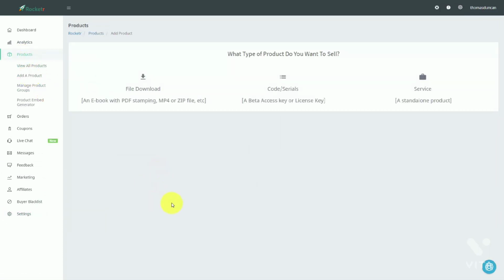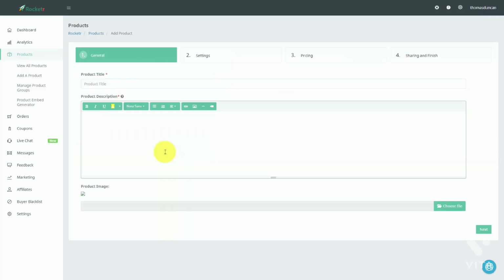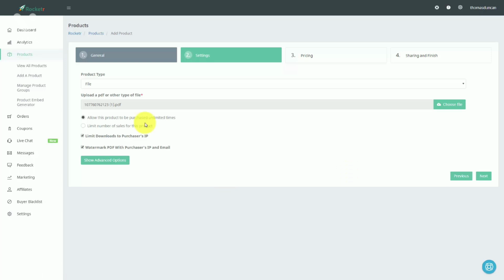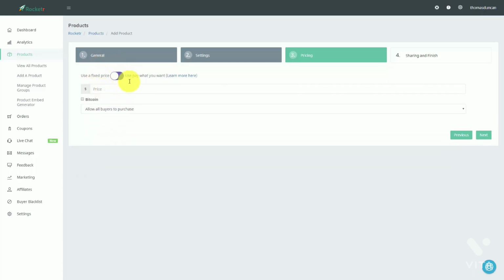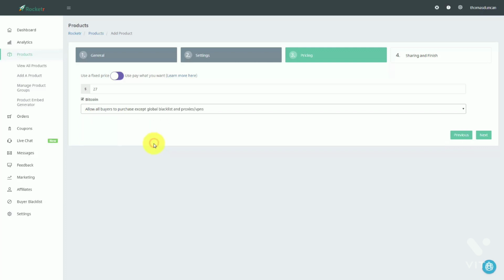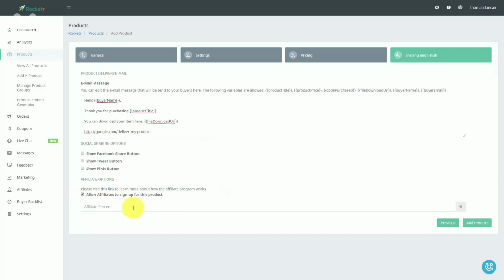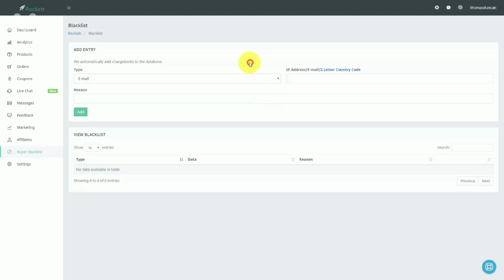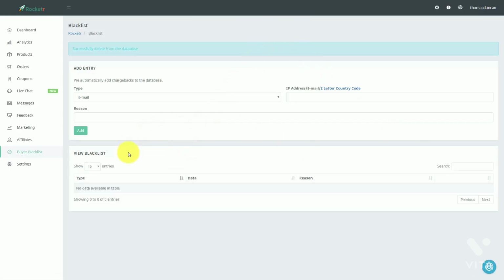Bitcoin Session 2..Earn and Learn